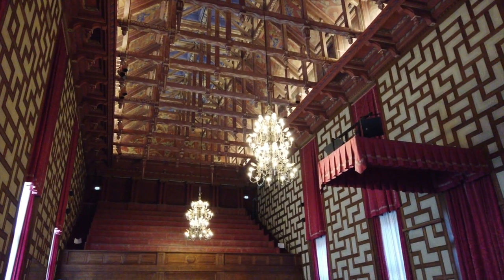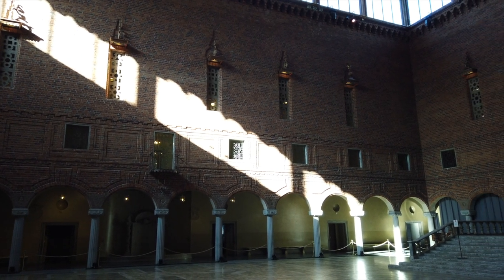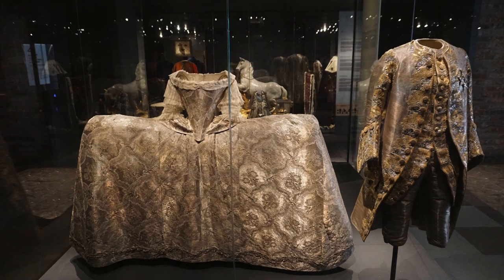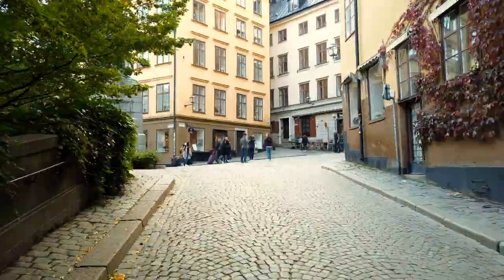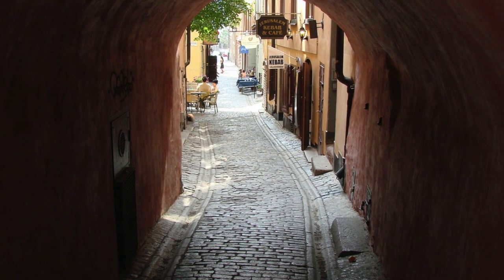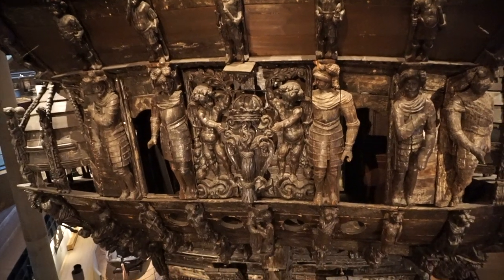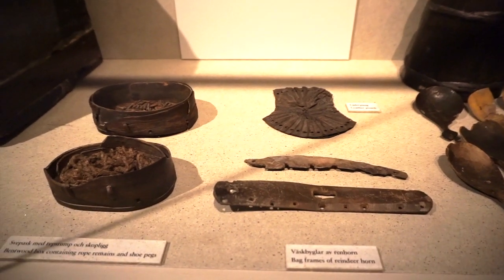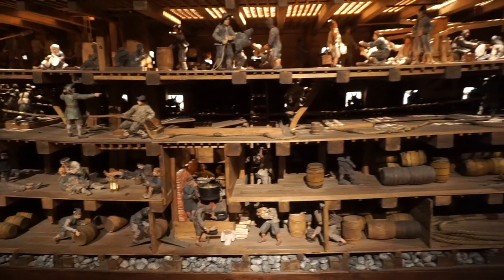🇸🇪Medieval Times & Viking History - Stockholm Sweden Museum Tours 🇸🇪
Stockholm Sweden is a city rich in history.  Join me as I learn about life in medieval times and the viking age while visiting some of the cities most famous museums.  Along the way we will learn about fika as we have coffee with a Swedish princess.

Stockholm Travel Guide:

Stockholm City Hall
The Royal Palace
Old Town
Drottningholm Palace
Vasa Museum